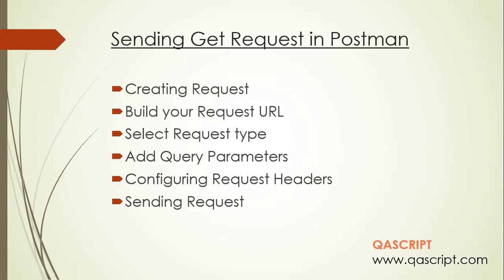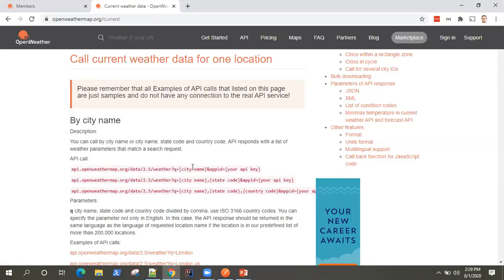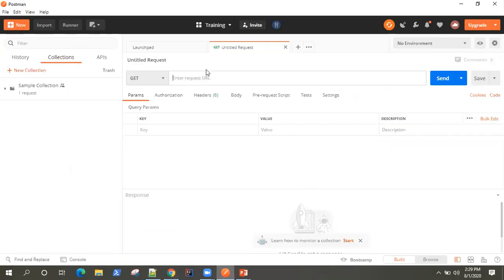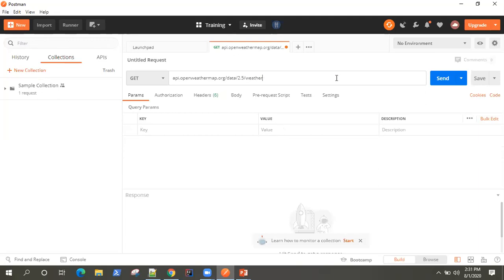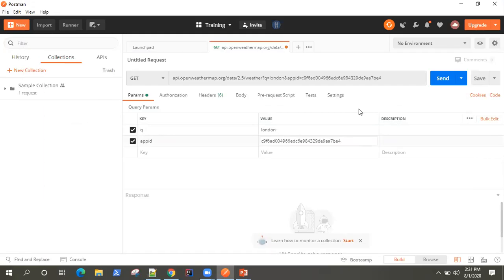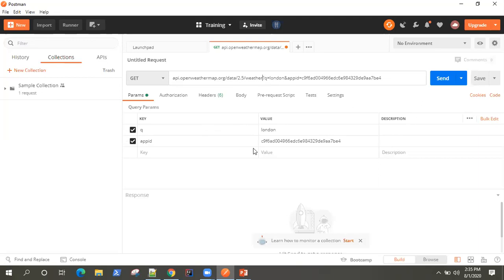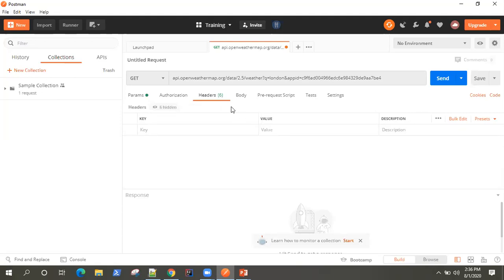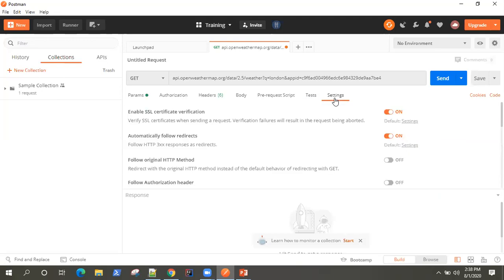Postman Tutorial - Sending first Get Request in Postman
Learn how to send your first Get Request in Postman.

Postman supports all types of API Requests. Get Request is a type of request which is used to retrieve some information from the server. We need to provide the Endpoint URL and different parameters to send a Get Request.